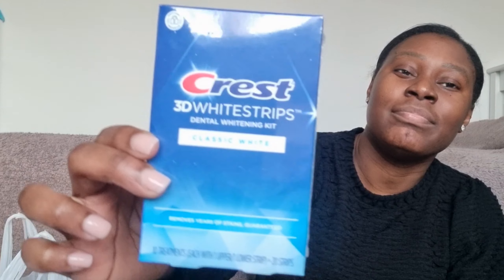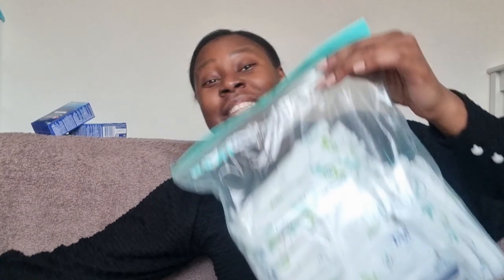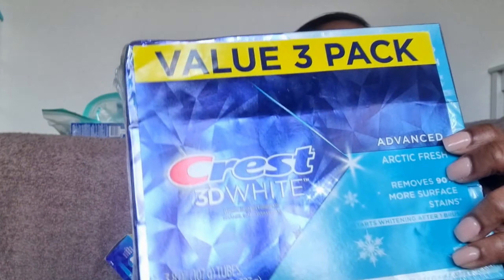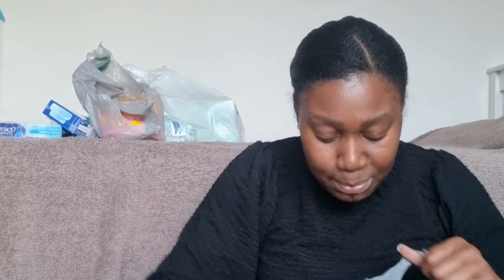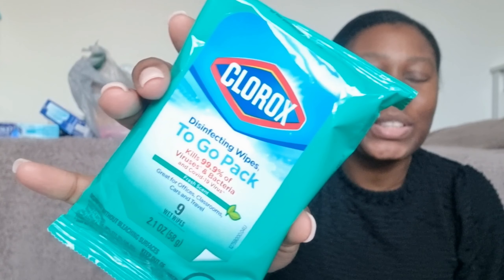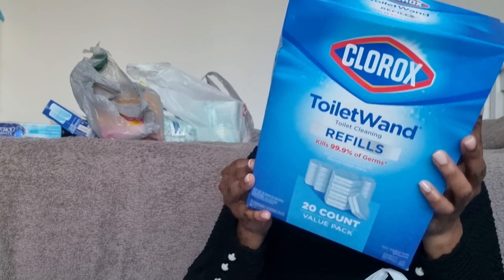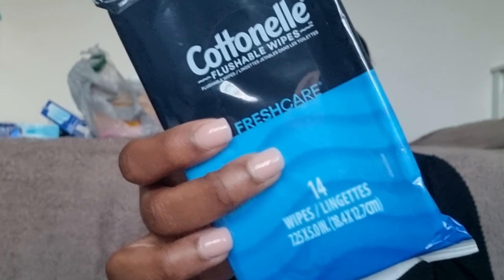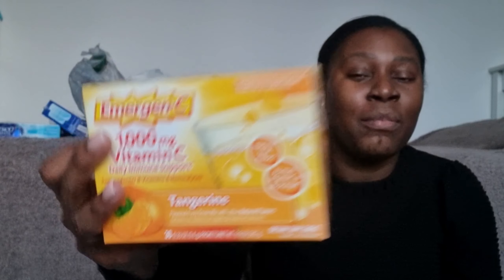My Must Have Essential American Products I Stock Up On | Britiguan Sim